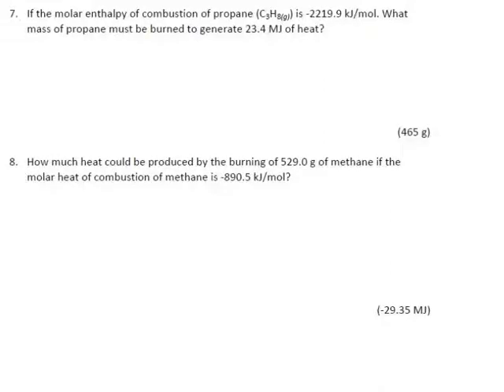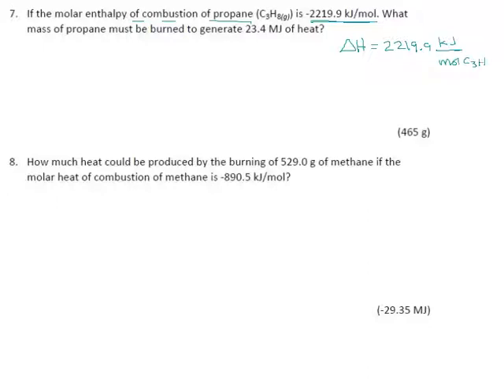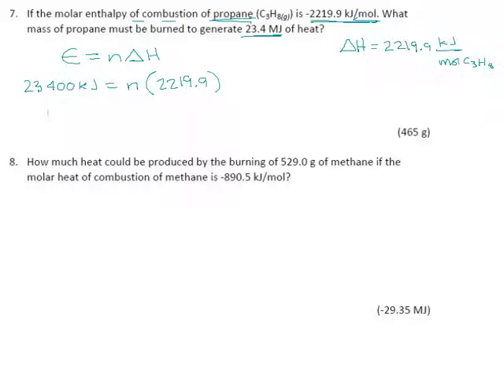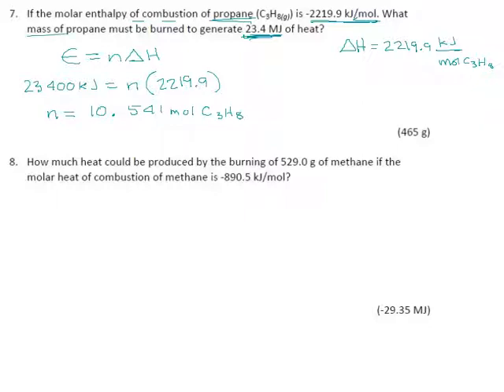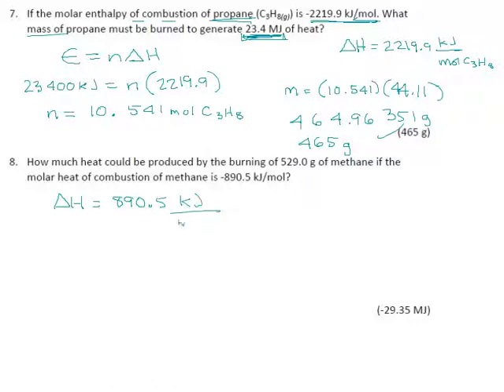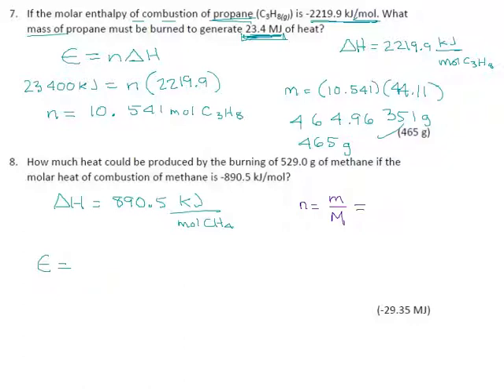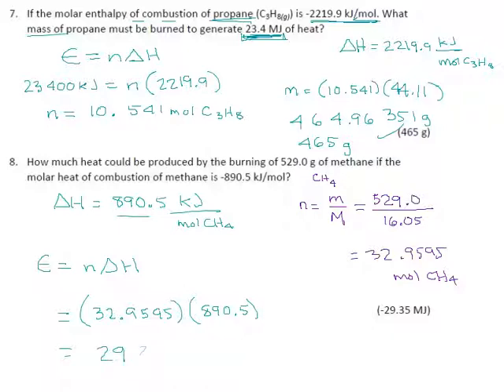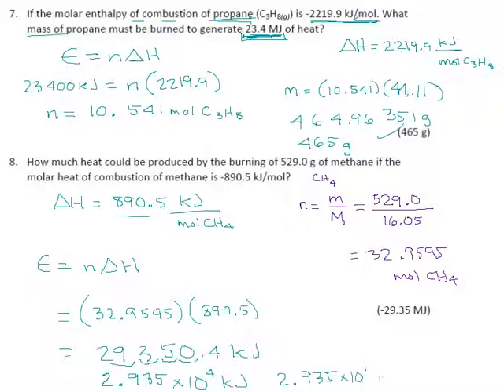Practice 1.5 Page 4